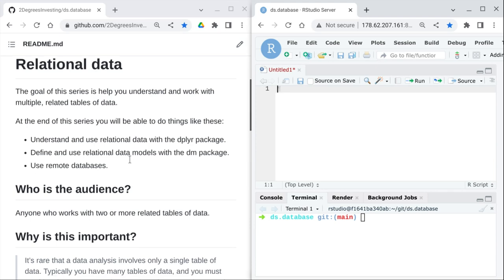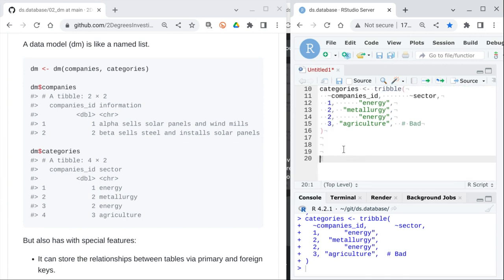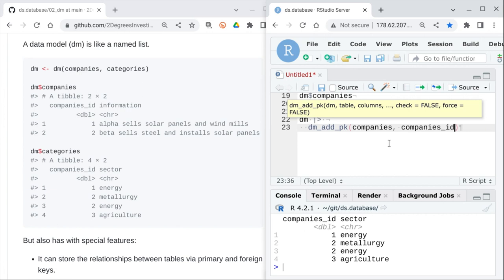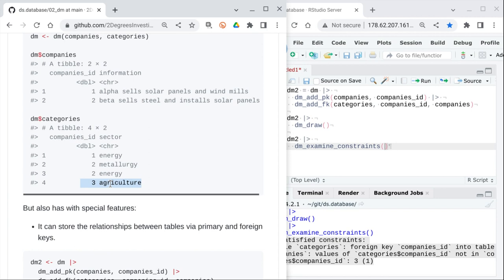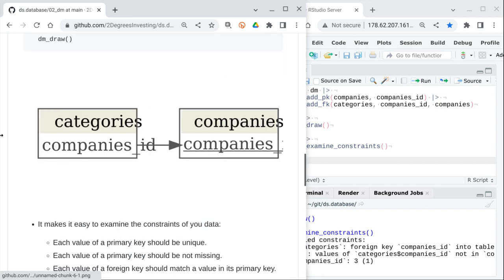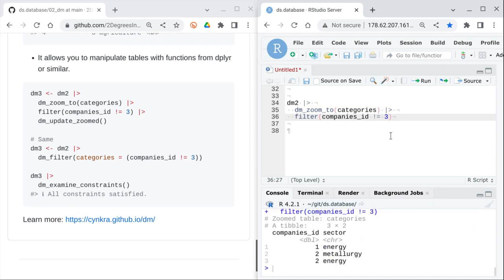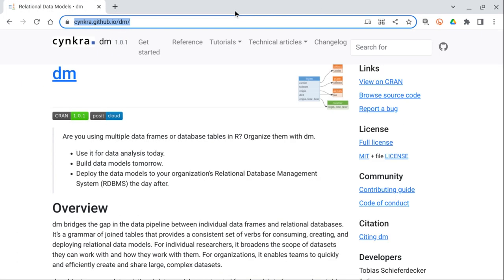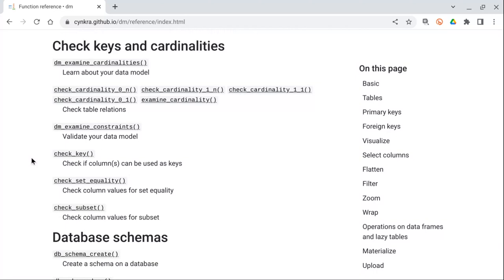ds.database: Relational data with the dm package